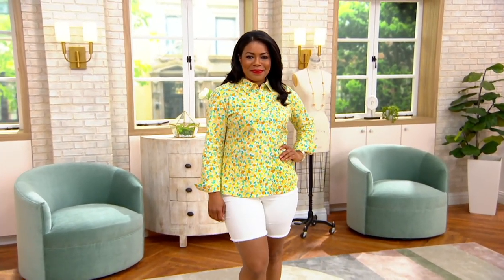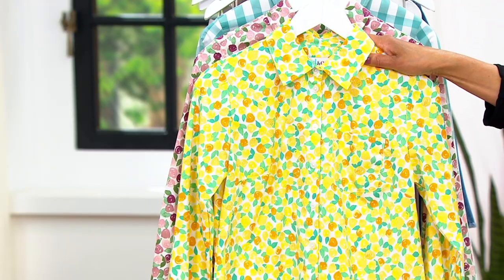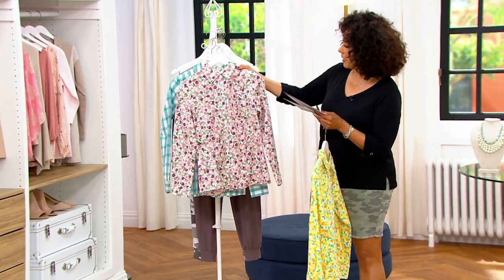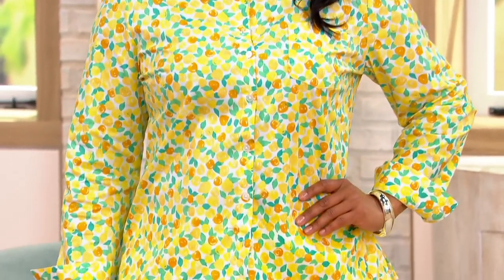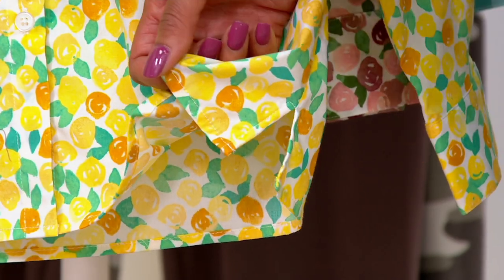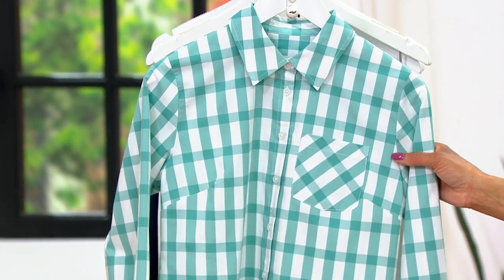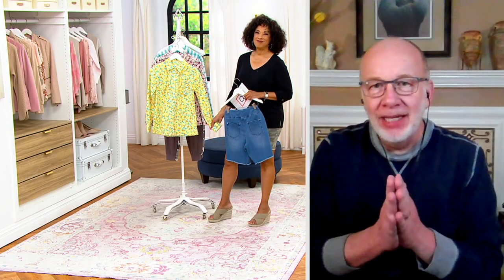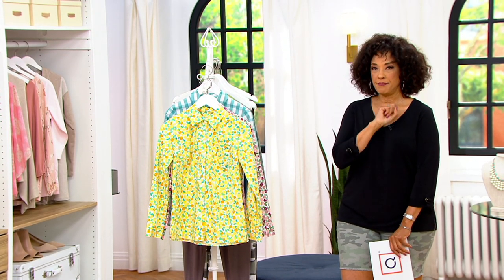Denim & Co. Button Front Long Sleeve Shirt on QVC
A crisp, classic button-front shirt is a must-have in any wardrobe. Pair it with ankle-length pants and slip-on mules and you'll be ready to start your day in style. From Denim & Co.&reg; Fashions.